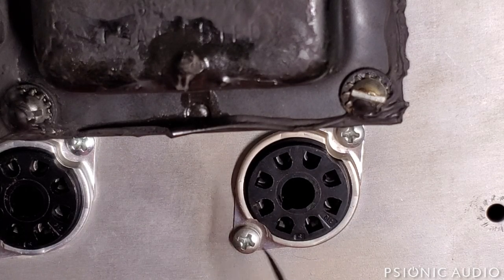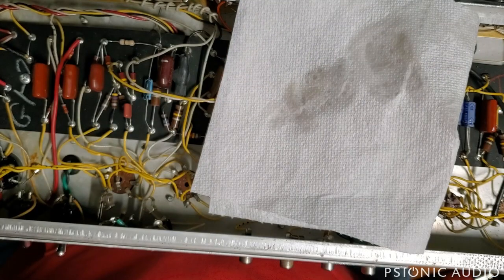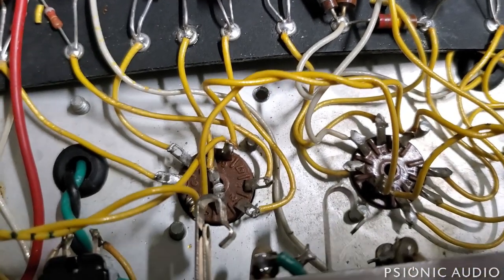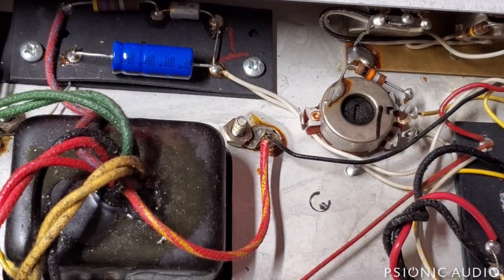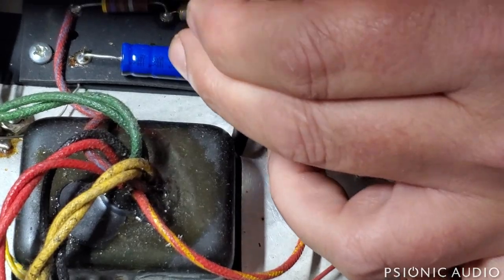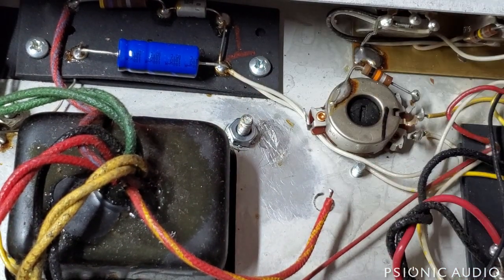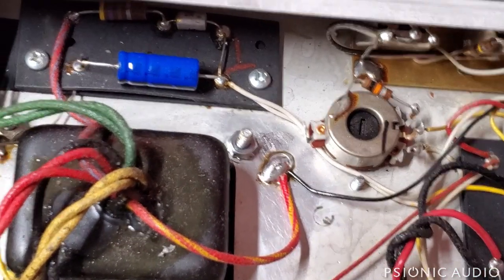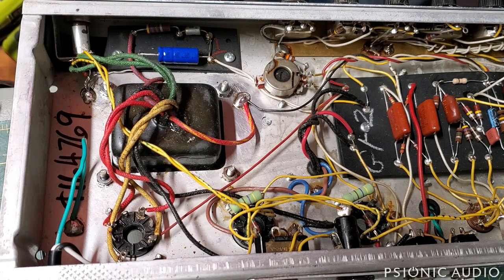De-CBSing a 1969 Fender Deluxe Reverb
Putting some crucial connections to pre-CBS spec.